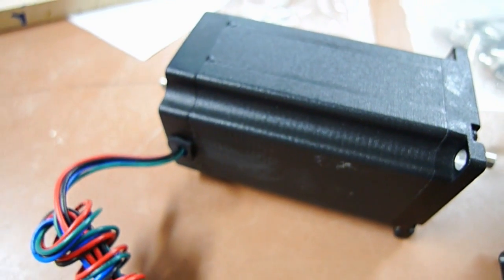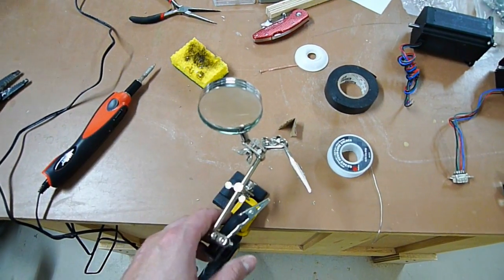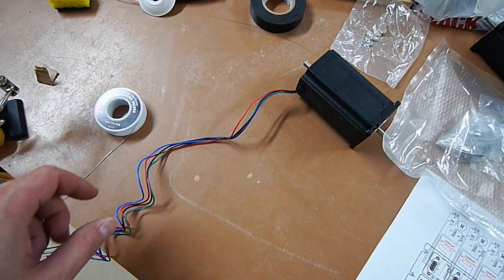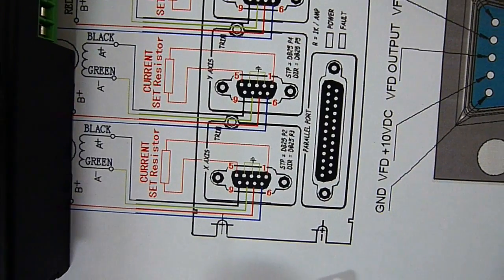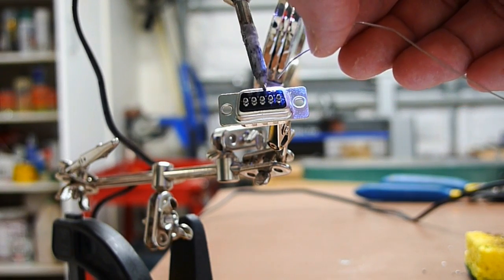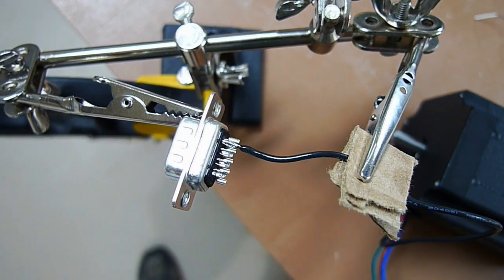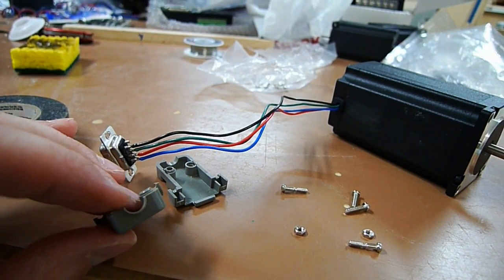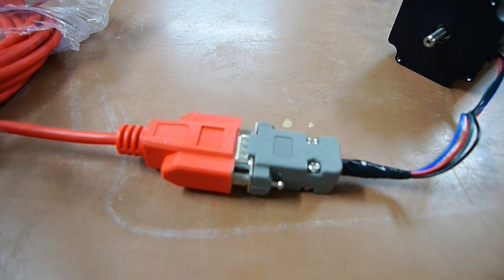Wetland CNC Router Part 15 - Soldering D Sub Connector (DB9) to Stepper Motor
This video shows my process for soldering the DB9 connector to the stepper motor wires. There are a few tricks in here that might help a novice solderer...which I am. Keep in mind, how I do it may not be the best way, but its the way I know.

My best advice is to practice first on spare wiring and have patience. Soldering these connectors can be a little tricky due to the very confined space.